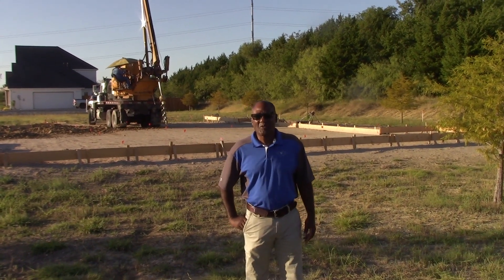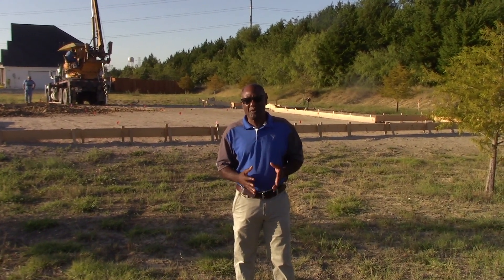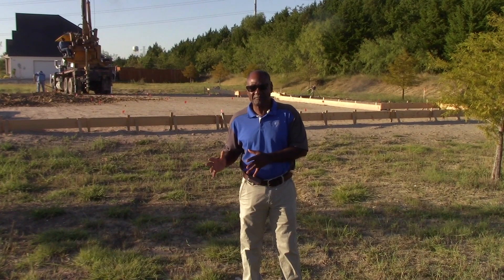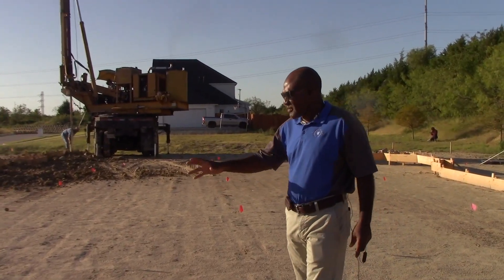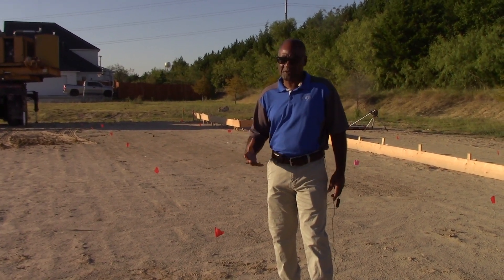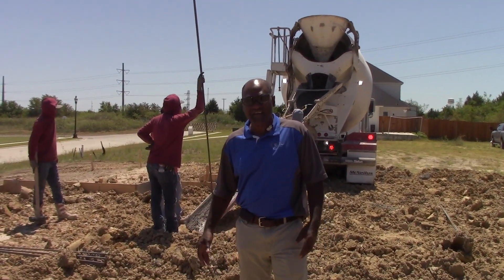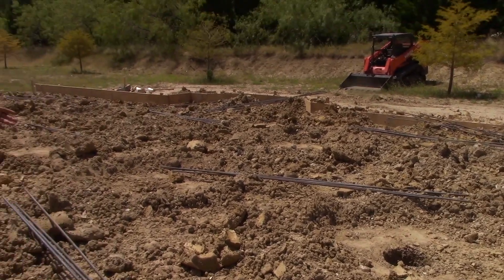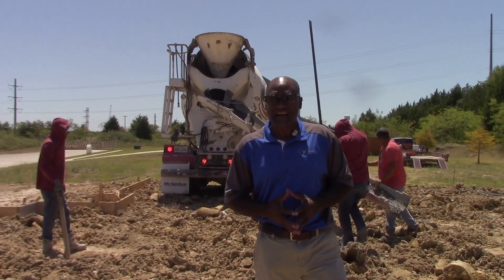All About Cement and Piers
In todays video we show you the importance of piers and explain the process on how they are installed.